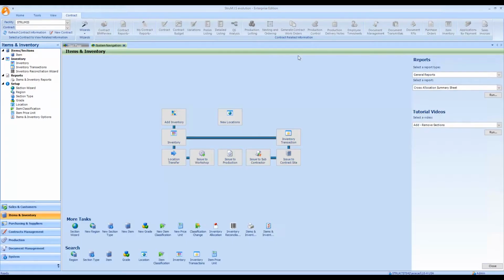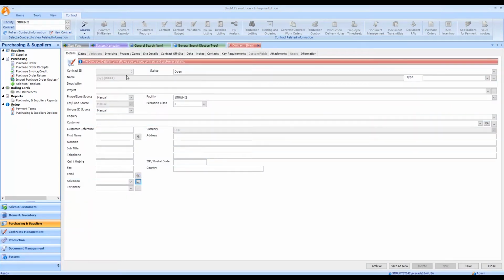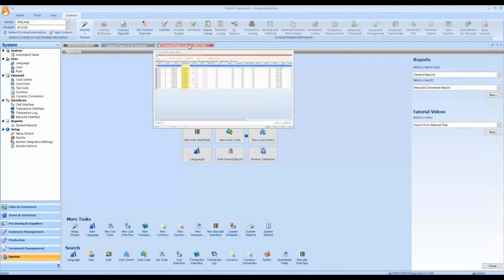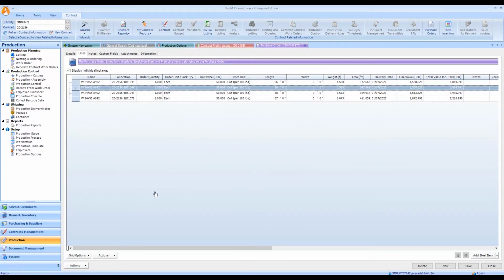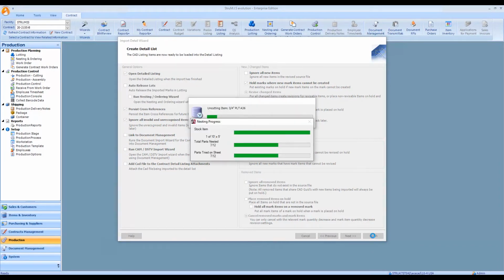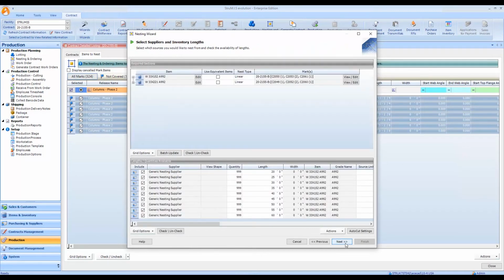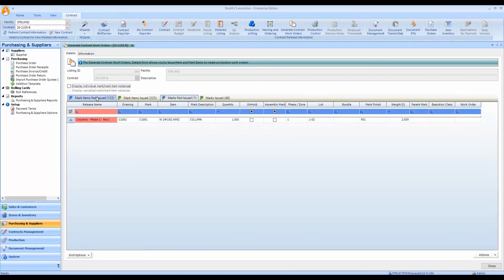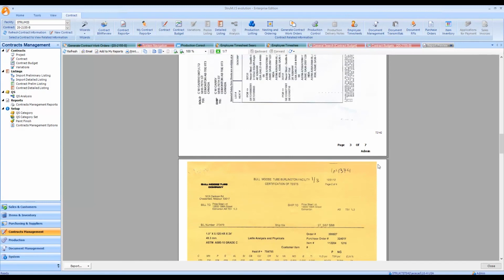STRUMIS 10.4 - System Wide Enhancements